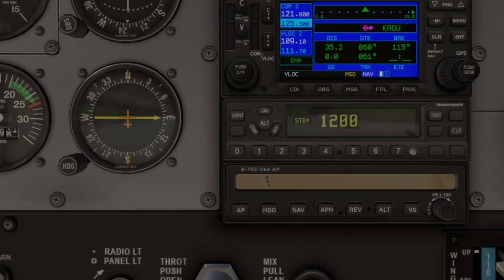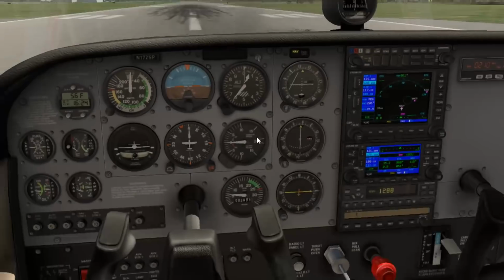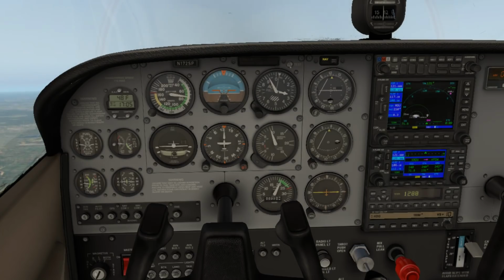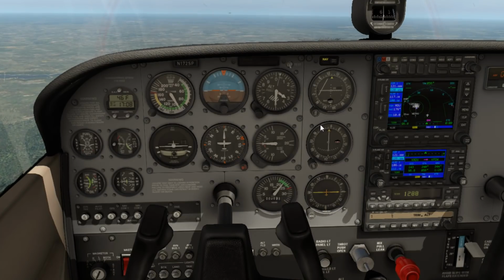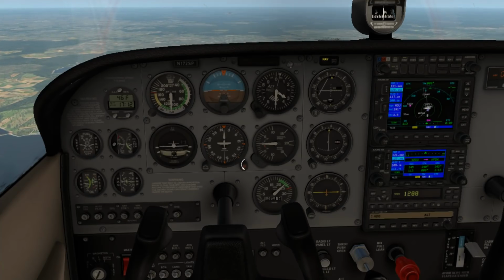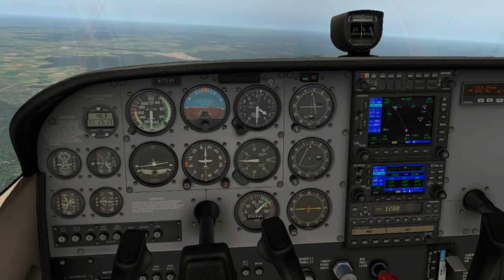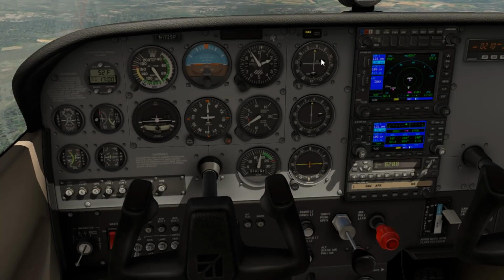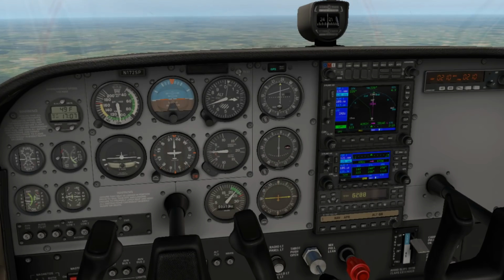X-Plane 11.30 Cessna 172 S-Tec Autopilot Tutorial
How to use the S-Tec 55 autopilot in the Cessna 172 of X-Plane 11.30